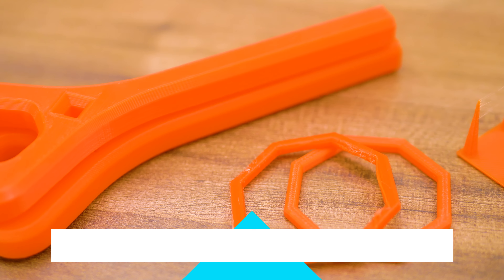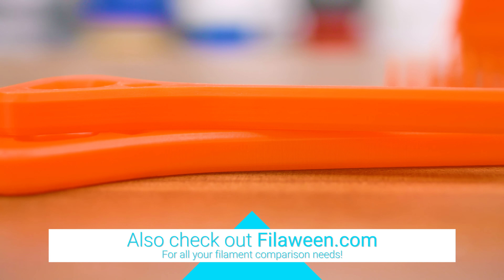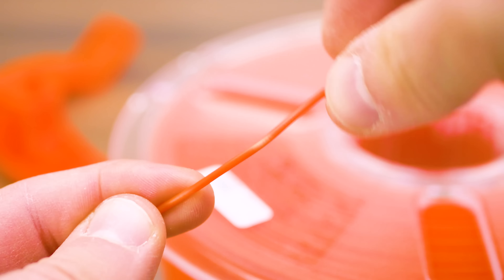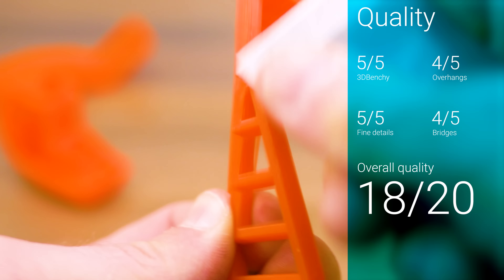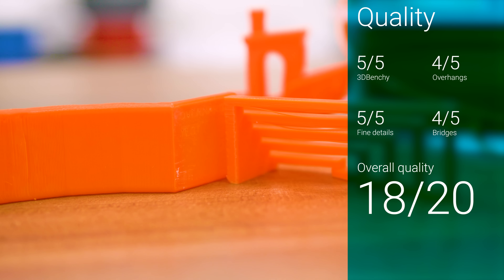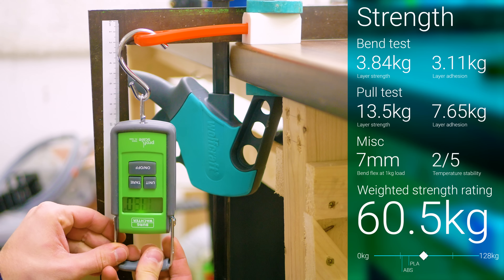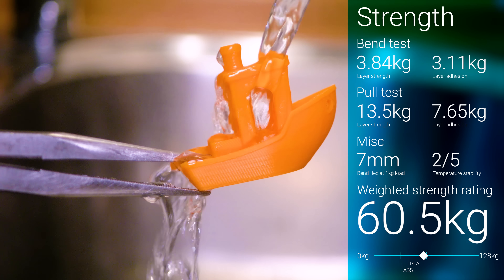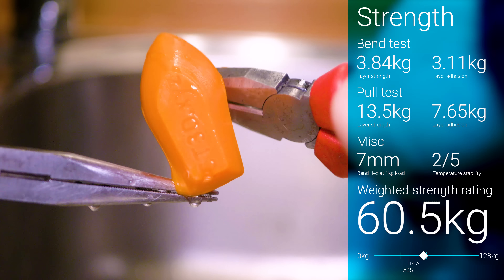Feels like ABS, but is PLA - Polymaker's Polymax review!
Sometimes you do want ABS, but don't feel like printing ABS. I've been there.